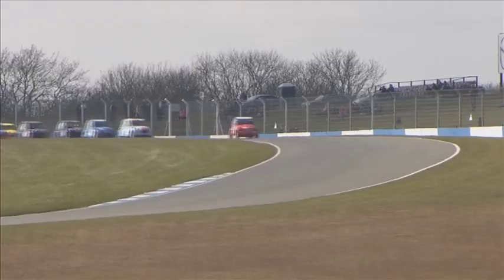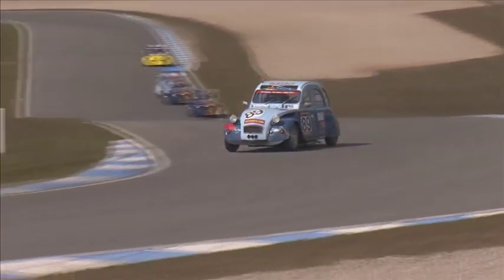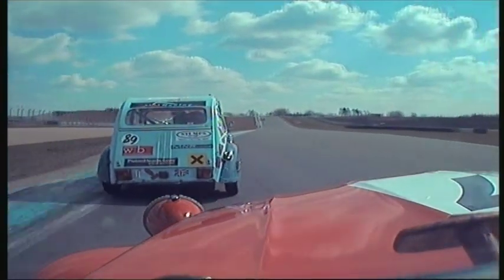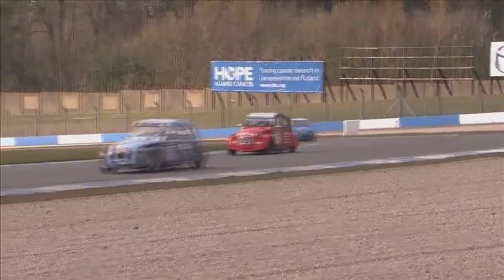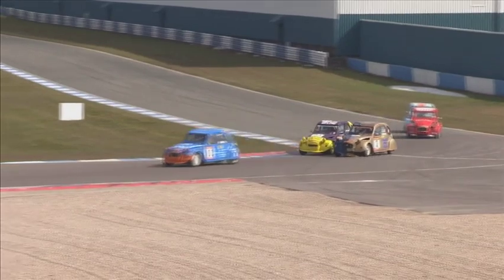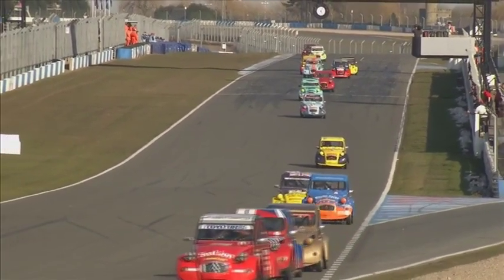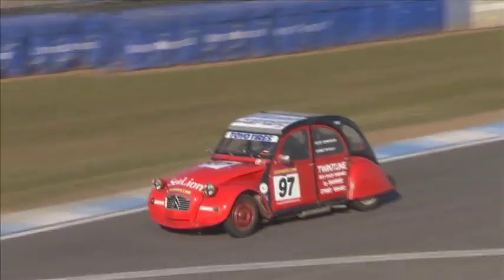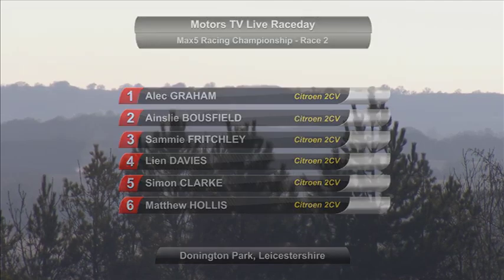2cv race 1 and 2 motors tv live raceday 06.04.13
footage owned by motors tv

race 2 starts at 26mins